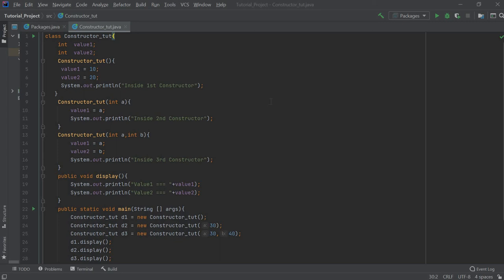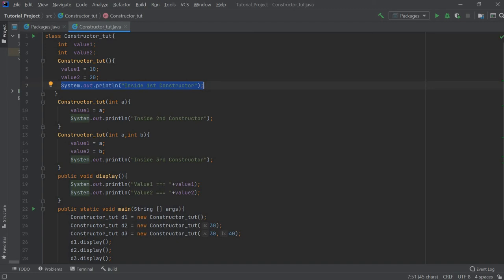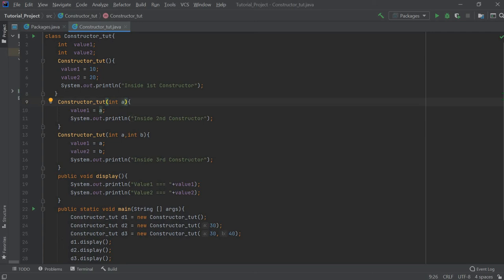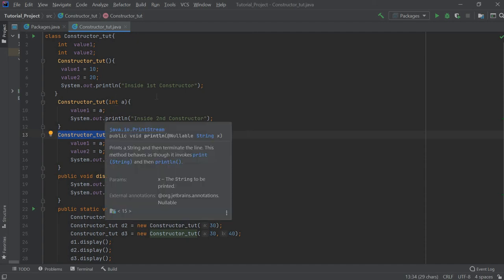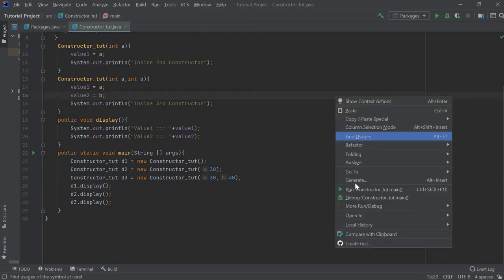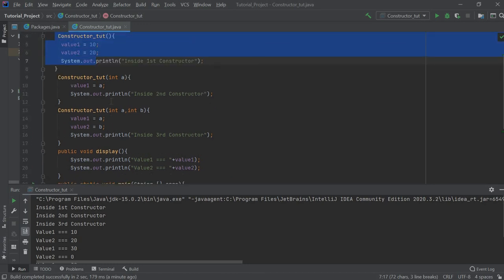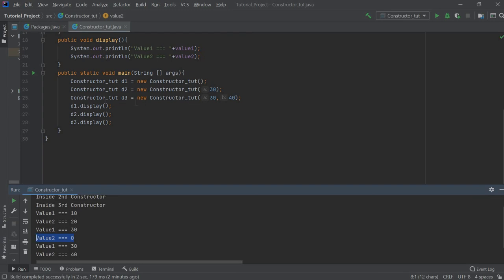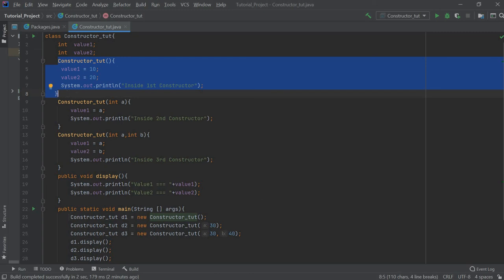Java || Constructor || Beginners| English